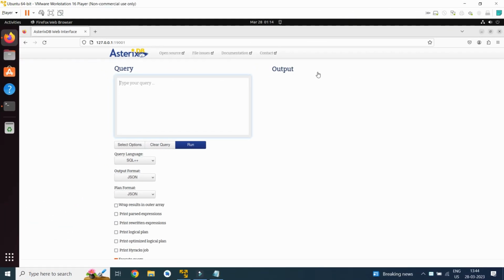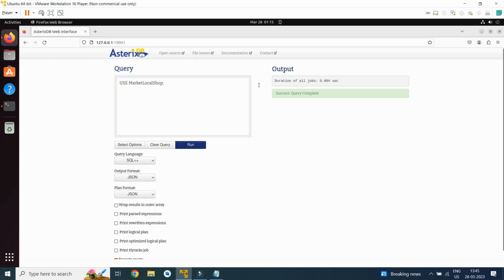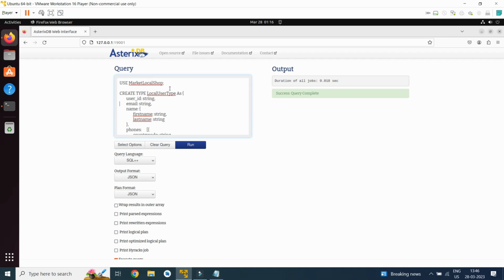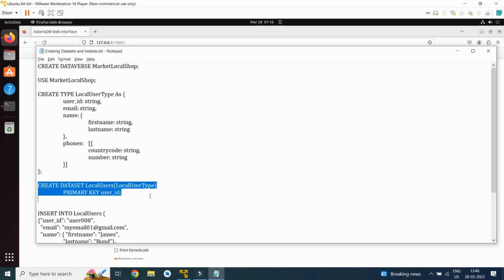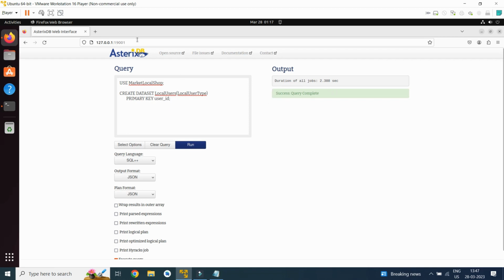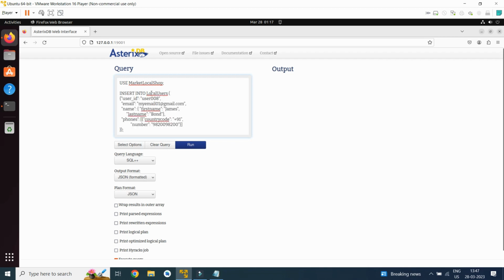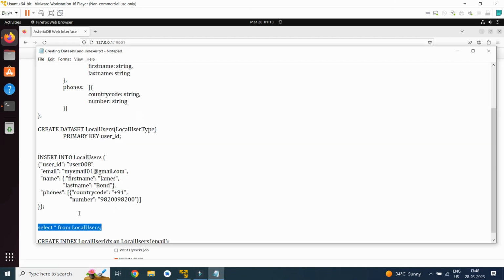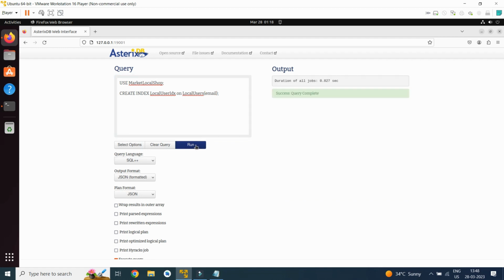How to Create Datasets and Indexes in AsterixDB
"This video is a complete tutorial on how to create datasets and indexes in AsterixDB, an open-source big data management system. We'll guide you through the process, from creating a dataverse and a user type to inserting data and building an index. This guide is perfect for anyone looking to get started with AsterixDB.

Key Steps Covered:

Creating a dataverse [00:07]

Defining a user type and schema [00:44]

Creating a dataset with a primary key [01:48]

Inserting data and verifying the record [02:33]

Creating an index on a specific field [03:37]

Complete course is available on Udemy.com